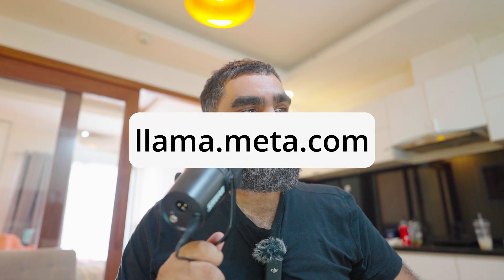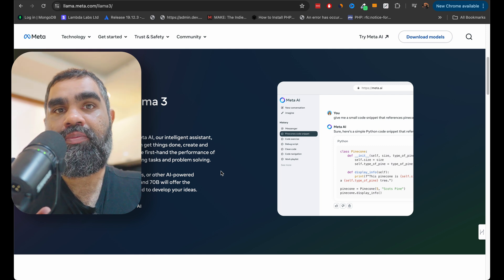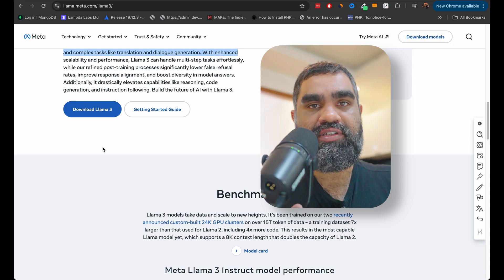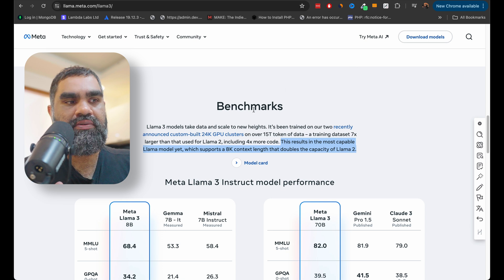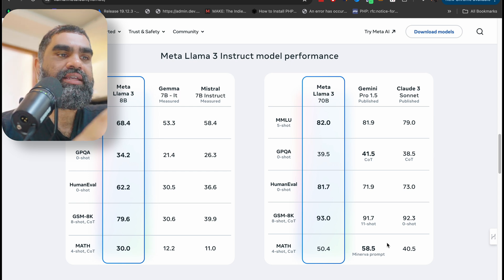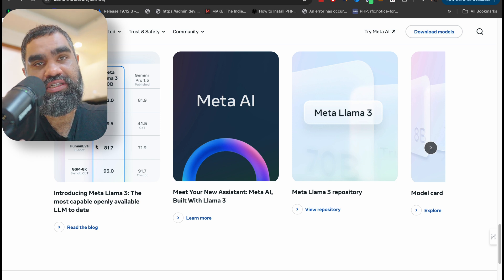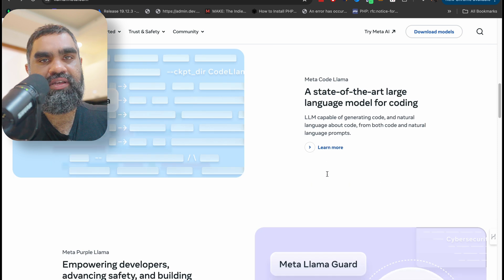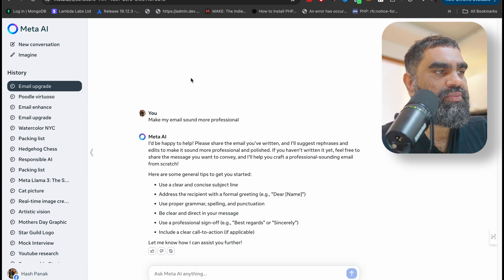Meta LLaMA 3 Just DROPPED! (Open Source GPT-4 Alternative)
Get ready to revolutionize your workflow with Meta LLaMA 3! This game-changing AI model has just been released as an open-source alternative to GPT-4, and we're excited to dive in and explore its capabilities.